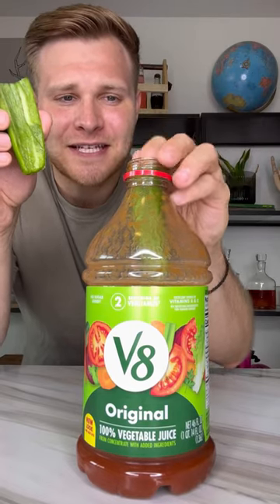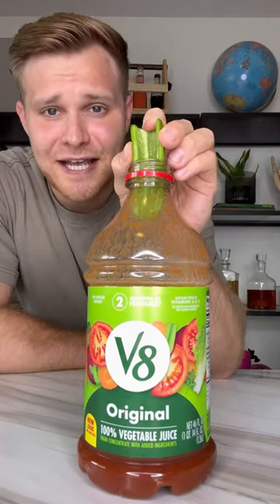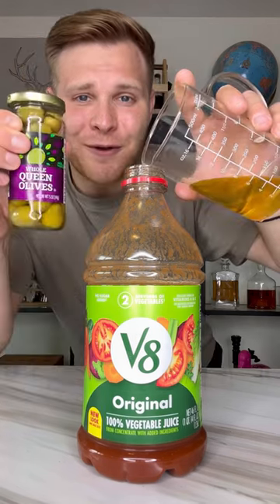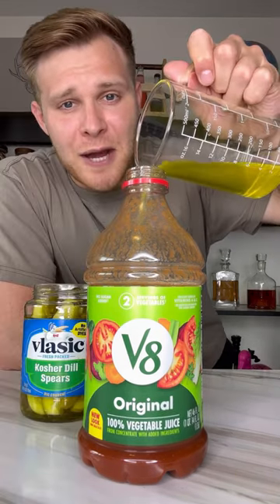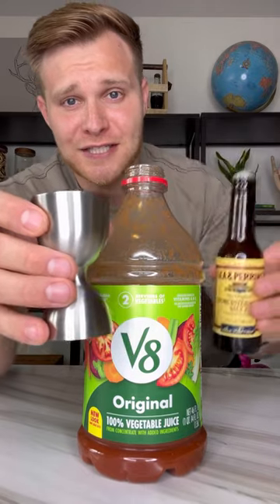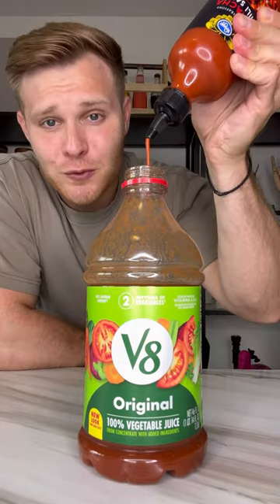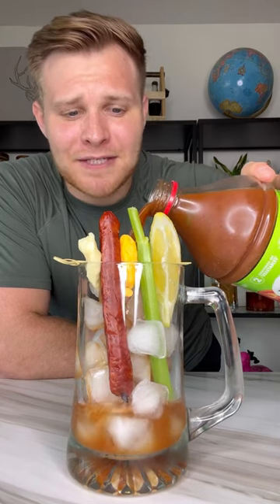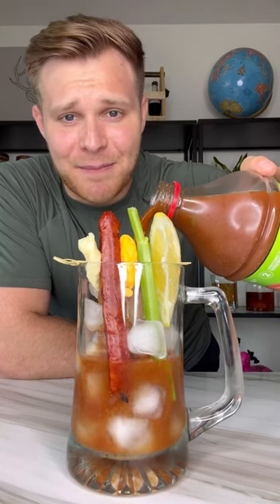To-Go Jalapeño Infused Bloody Mary!